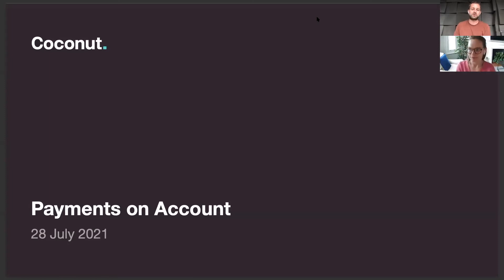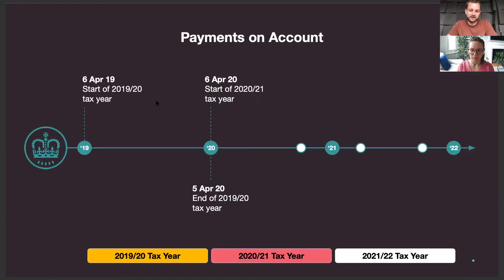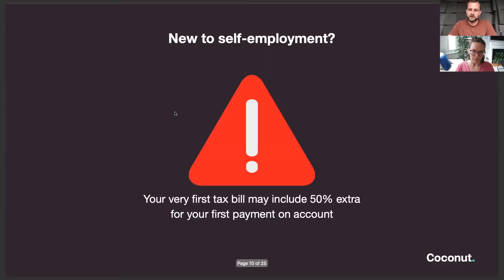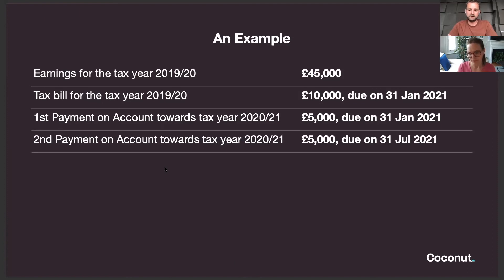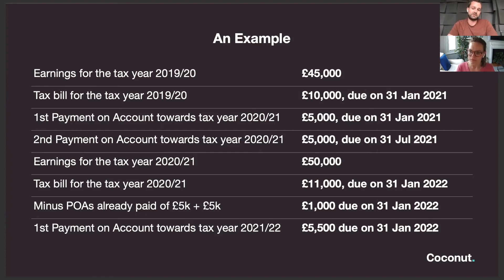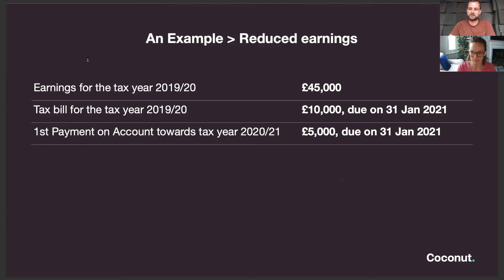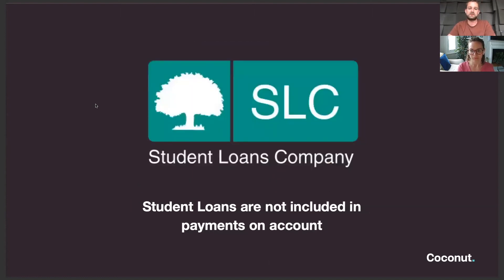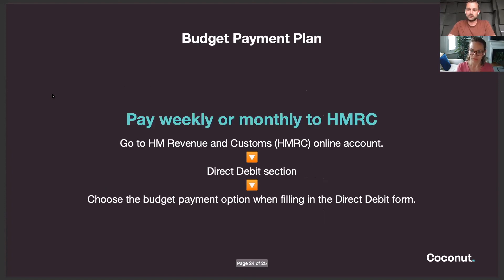Payments on account: What, when and why?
At Coconut we're here to help you keep track of all of the aspects of your sole trader tax.

And if you've submitted a tax return before, you may have been told you need to pay payments on account.

Think of payments on account as a way of paying your tax bill off in advance. The idea is to spread the cost of the upcoming year’s tax bill. Your payments are calculated by looking at your previous tax bill and assuming you’ll be earning the same amount the year after.

Thanks to Covid-19, the assumptions used to work out your payments for this year might not be right if your business has been impacted by the pandemic. But you don’t need to worry if you think your payments are higher than they should be and you’re not sure how you’re going to be able to make them thanks to reduced income.

Because at Coconut, we’re making tax simple for sole traders and this short video will tell you everything you need to know.

Still got questions? If in doubt it's always worth speaking with an accountant, as they can advise on your specific situation and help make sure you pay the right amount of tax.